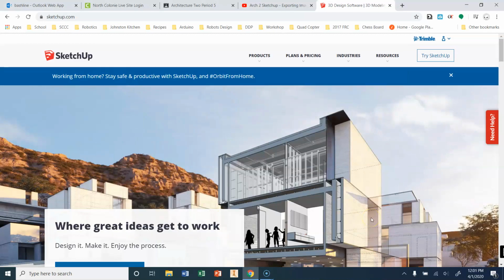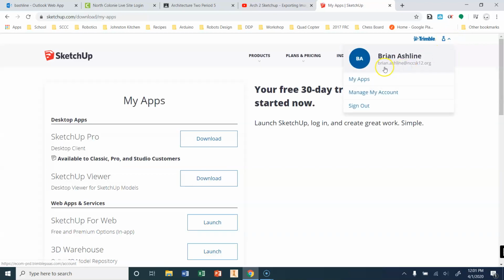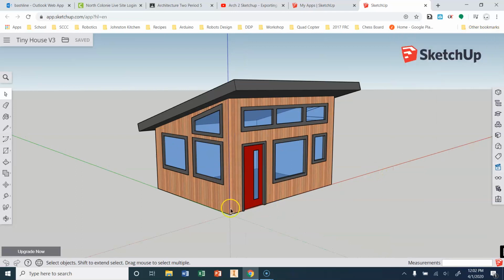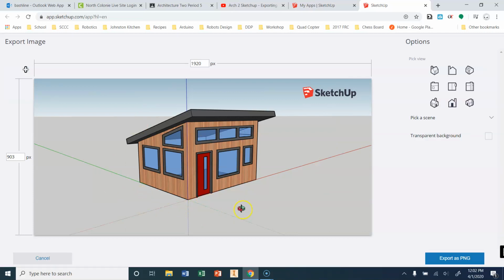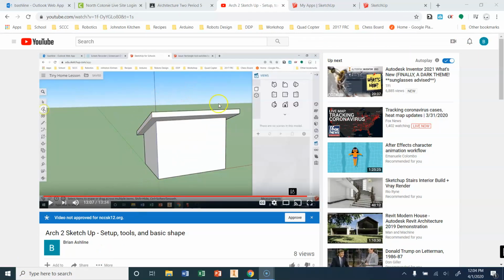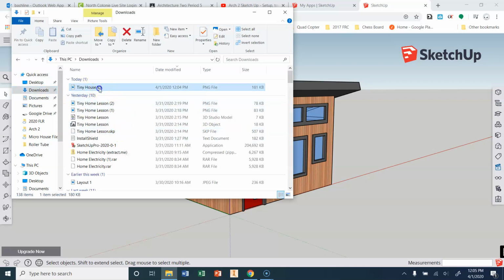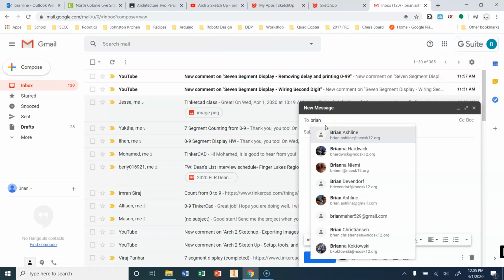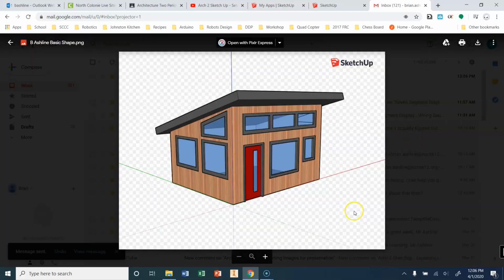Arch 2 - Submitting Sketchup work along the way